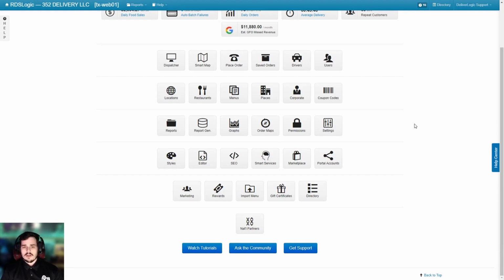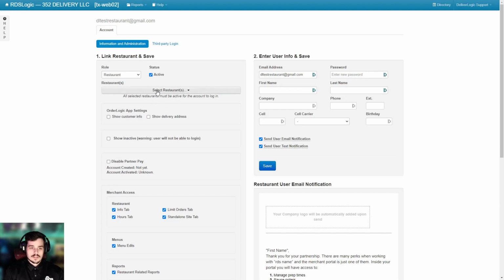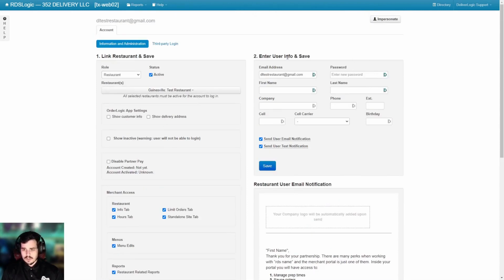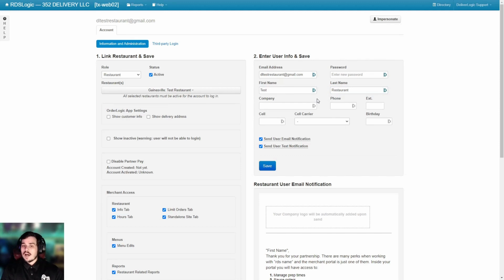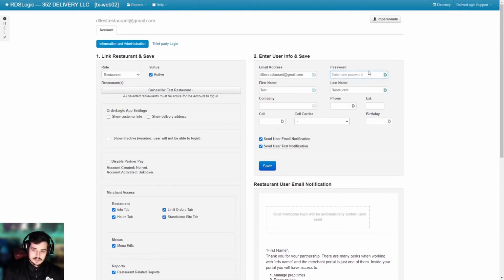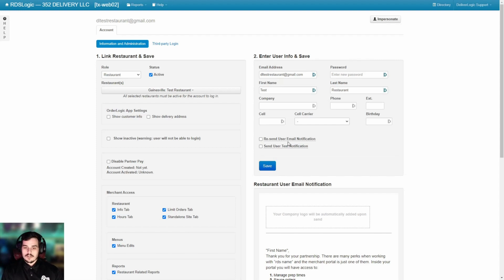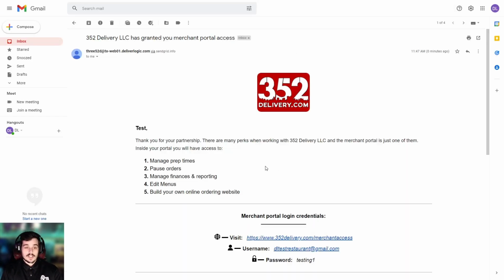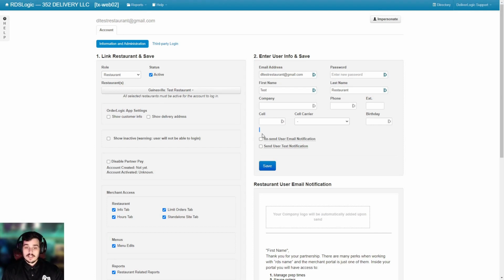DeliverLogic - Merchant Account Creation and Automated Notifications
Today I will be showing you how to utilize automated notifications in order to send your restaurant partners their login information for Order Logic and Merchant Access Portal.

00:08 Merchant Portal Update Intro:
00:45 Creating a Restaurant:
02:01 Enter User Info & Save:
03:07 Restaurant User Email Notification Explained:
06:00 Merchant Portal Link Access: